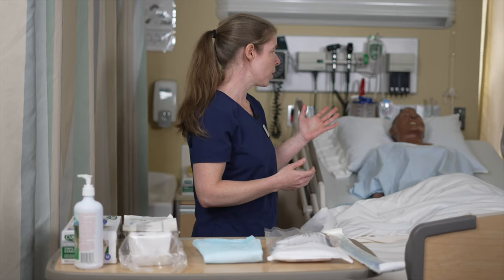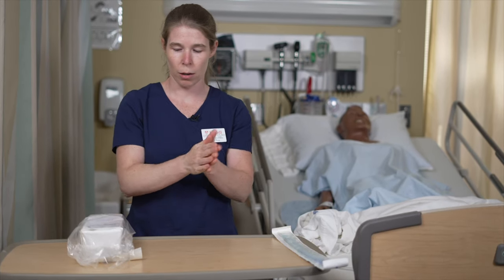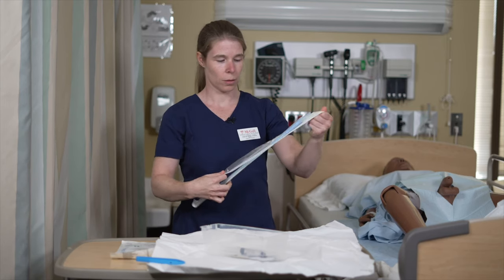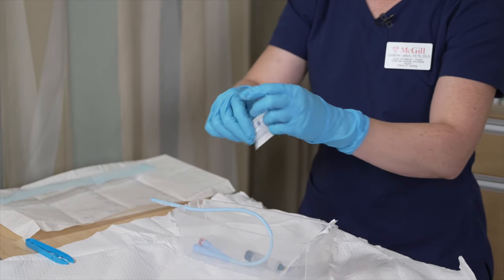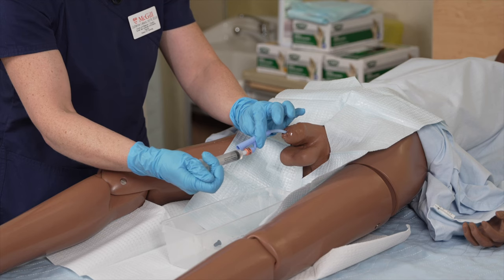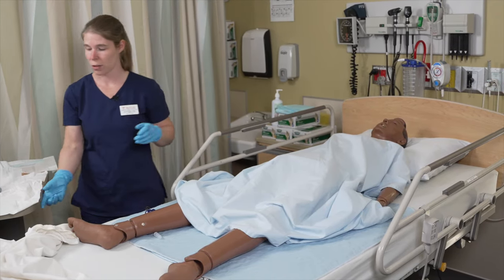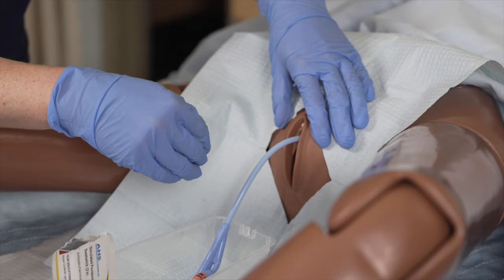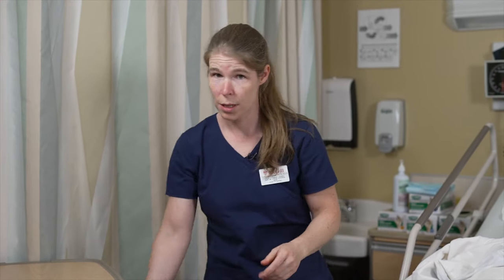Urinary Catheter insertion male and female